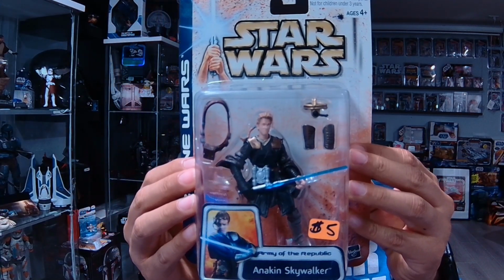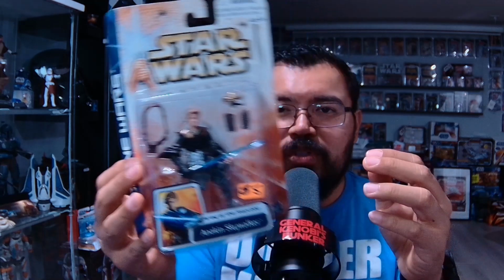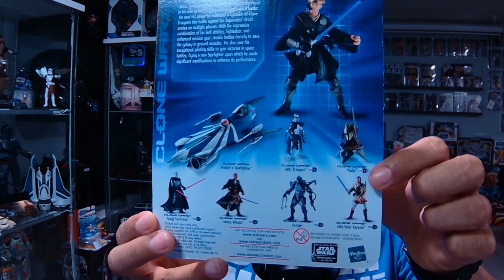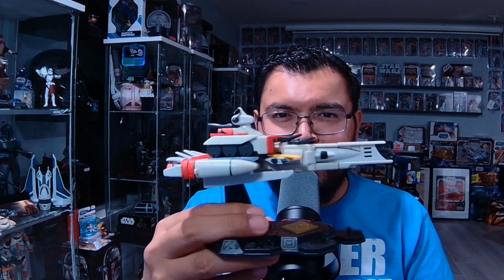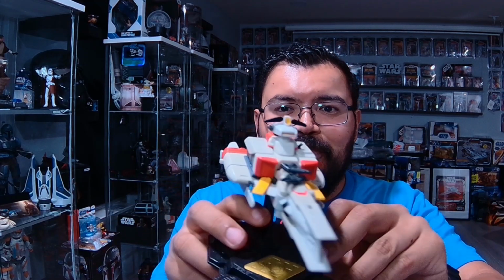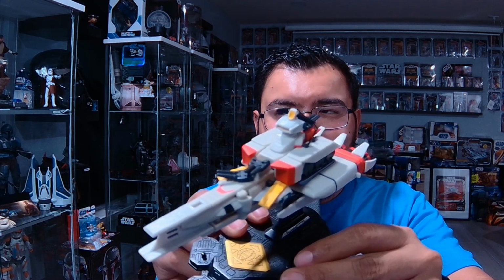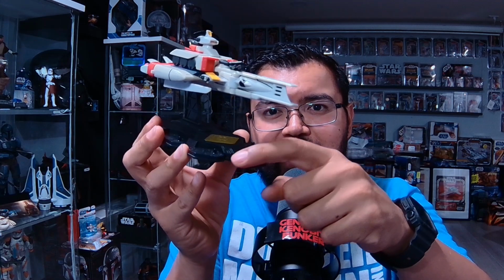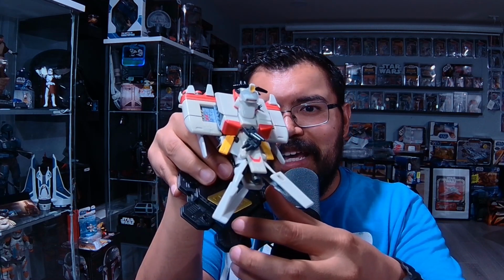Toy hunt at Eckmans Toy show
Go on a toy hunt with me at the october edition of the Eckman's toy show! What would you pick up?